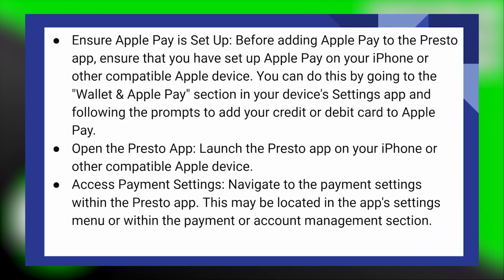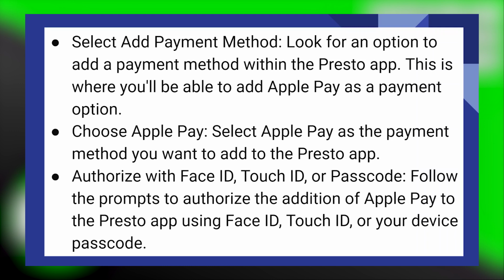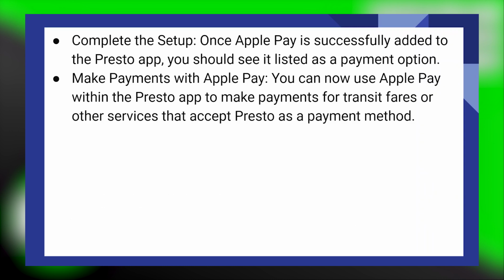HOW TO ADD APPLE PAY TO PRESTO APP 2025! (FULL GUIDE)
Learn how to seamlessly add Apple Pay to the Presto app in 2025. By integrating Apple Pay with Presto, you can enjoy convenient and secure mobile payments for your transit fare, making your commuting experience hassle-free.